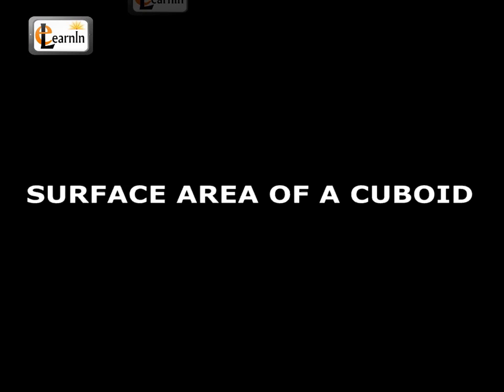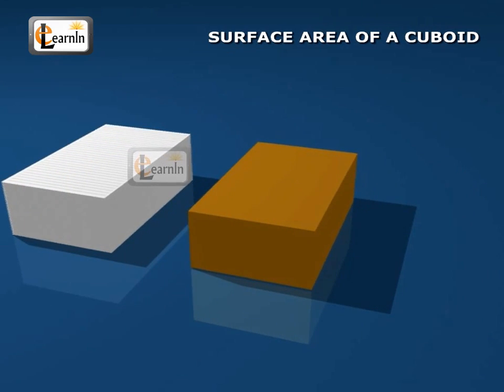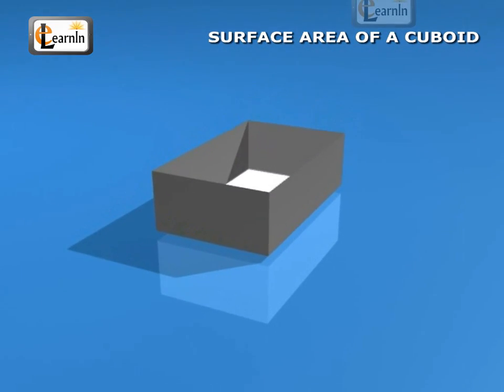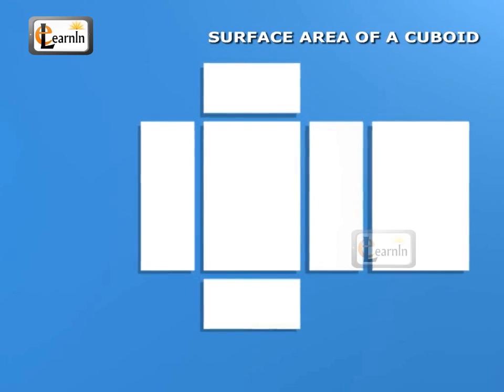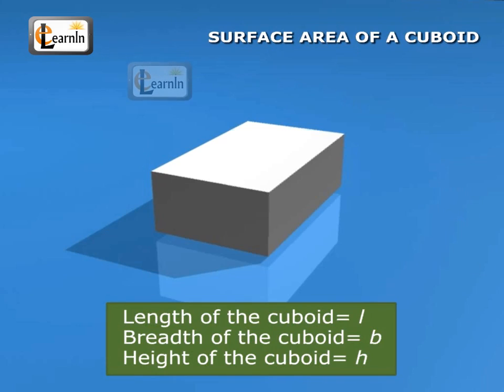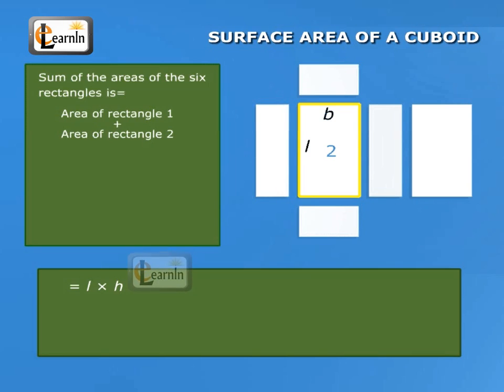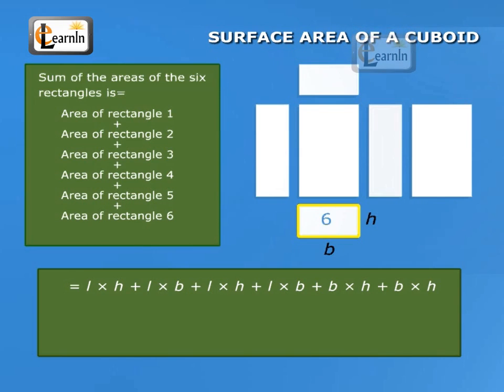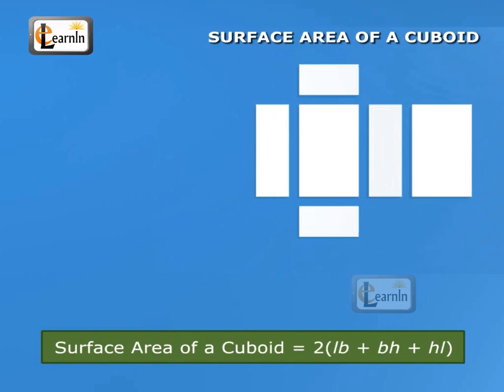Surface Area of a Cuboid - Mathematics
SURFACE AREA OF A CUBOID

Have you looked at a bundle of many sheets of paper? How does it look? This is how a bundle of papers would look like. That makes up a Cuboid.
Let us see how much of brown paper would you need if you want to cover this Cuboid. First we would need a rectangular piece to cover the bottom part of the bundle. Then we would need two long rectangular pieces to cover the two side ends.
Now to cover the front and the back ends, we would need two more rectangular pieces of a different size. This figure when opened out would look like this and finally to cover the top of the bundle, we would require another rectangular piece exactly like the one at bottom.
Attach this rectangular piece on the right side. We know has used six rectangular pieces to cover the complete outer surface of the Cuboid.  This shows us that the outer surface of the Cuboid is made of six rectangles in fact the rectangular regions called the faces of the Cuboid whose areas can be found by multiplying length by breadth for each of them separately and then adding the six areas together.
If we take the length of the Cuboid as l, breadth as b and the height as h, then the sum of the areas of the six rectangles is
= Area of rectangle 1 (l*h) + Area of rectangle 2 (l*b) + Area of rectangle 3 (l*h) + Area of rectangle 4 (l*b) + Area of rectangle 5 (b*h) + Area of rectangle 6 (b*h)
 = 2(l*b) + 2(b*h) +2(l*h)
= 2(lb + bh + hl)
This gives us the surface area of a Cuboid which is = 2(lb + bh + hl) where l, b and h are respectively the three edges of a Cuboid.